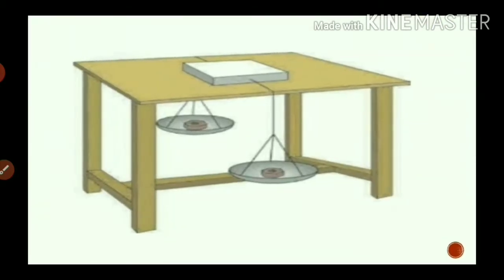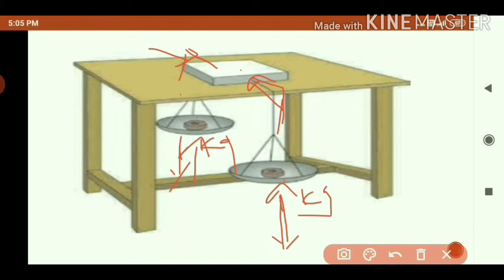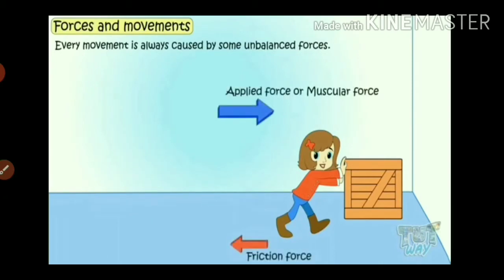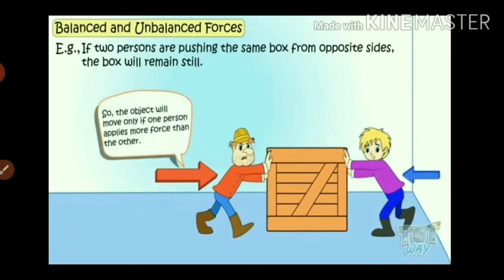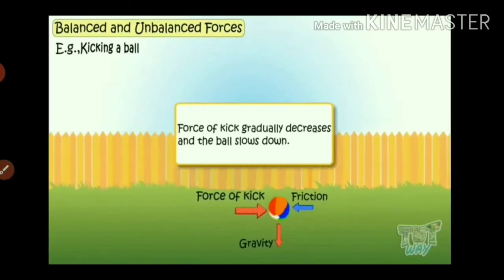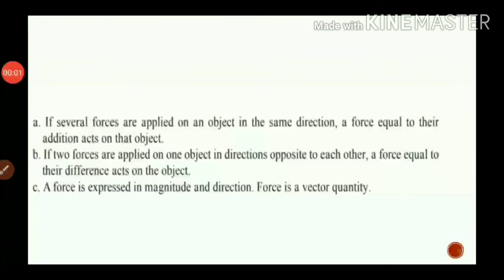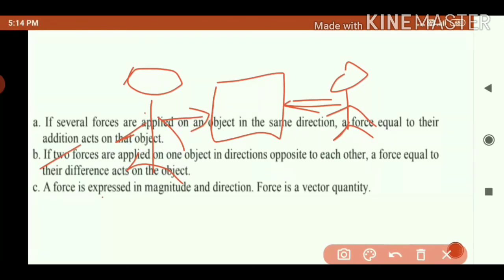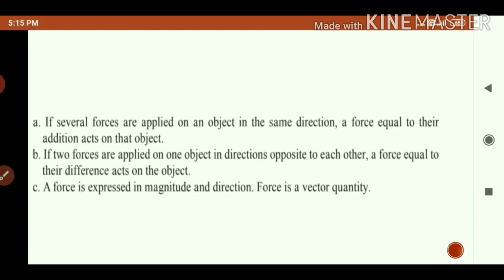STD-VIII,3.FORCE AND PRESSURE PART-3